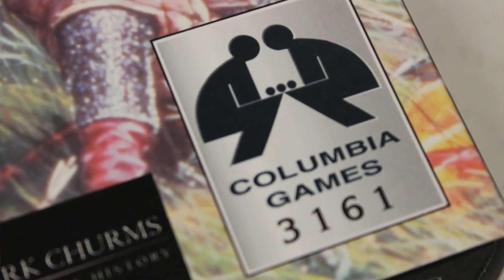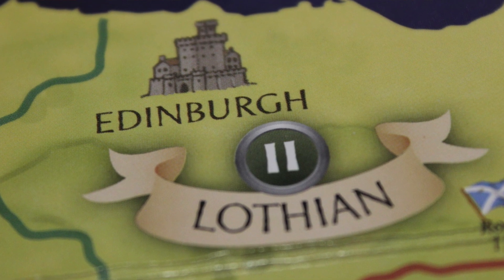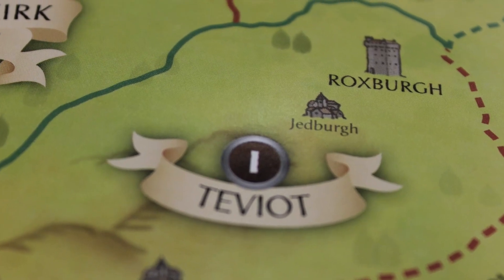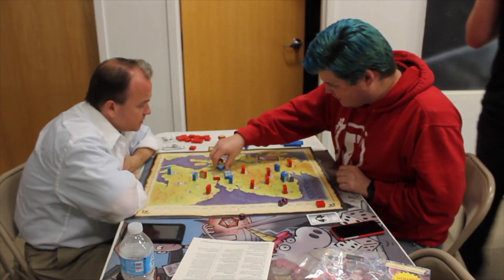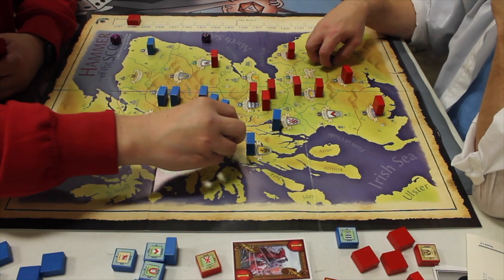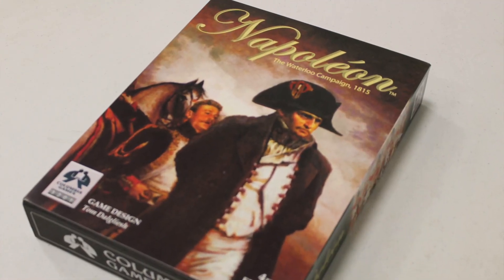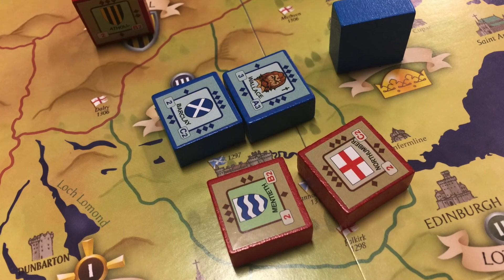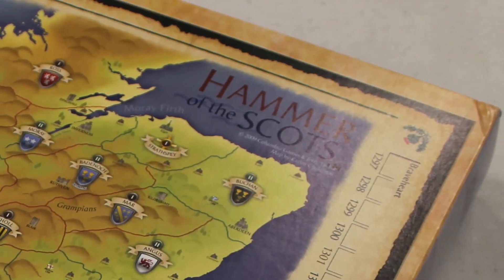TDG: Hammer of the Scots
Did you enjoy Screwdriver of the French and Sandblaster of the Portuguese? Then have I got the game for you! Join Cody as he takes a look at this historical block wargame from Columbia Games. You may be able to take my dice, but you'll never take- MY FREEEEEDOOOMMMM!